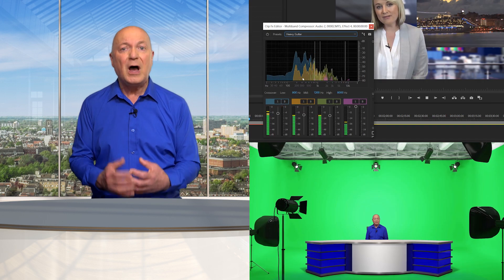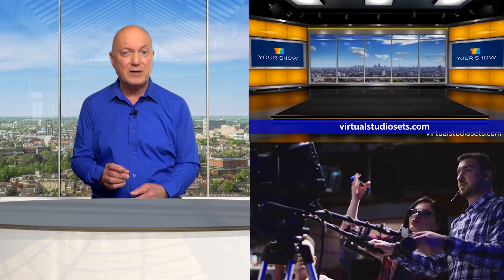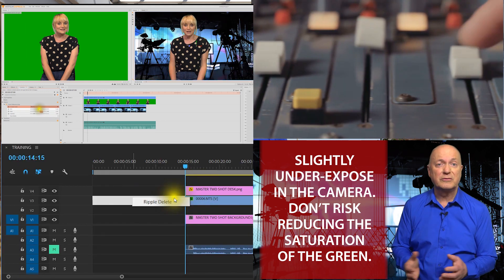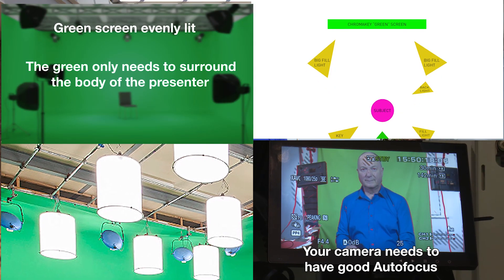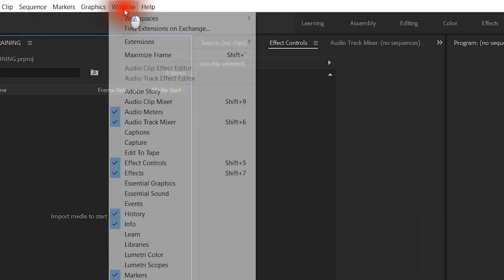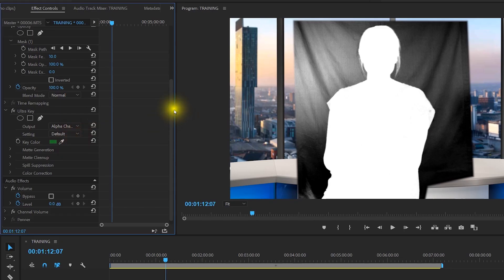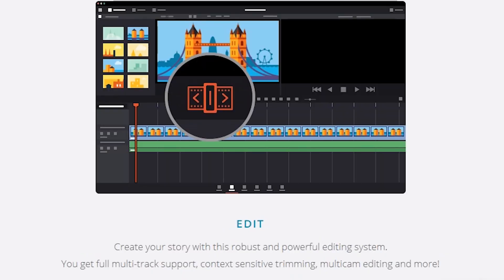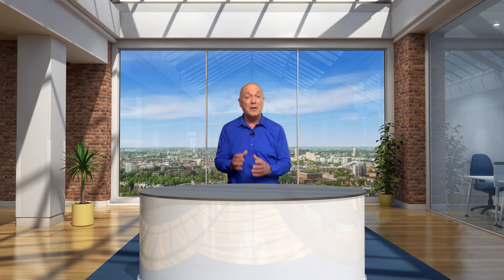Green Screen Course - Create Stunning Green Screen Videos and Virtual Studios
Green Screen Course - Step-By-Step Tutorials to Create Stunning Green Screen Videos and Virtual Studios Using Premiere Pro or FREE Green Screen Editing Software! Get Started Here:

You can create professional green screen videos from the comfort of your own home even if you have limited space!

So you can appear to be filming from anywhere in the World even if you're just sat in front of your camera within a cramped spare room surrounded by junk...no one will know! :)

And you'll learn absolutely everything you need to know in this Green Screen Course

You'll also have access to me and my team who can answer any questions you have.

We look forward to seeing you inside the course.